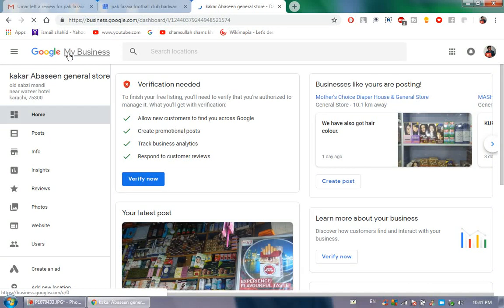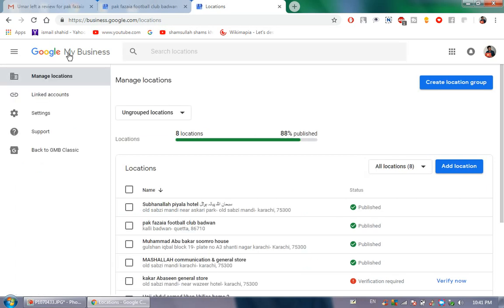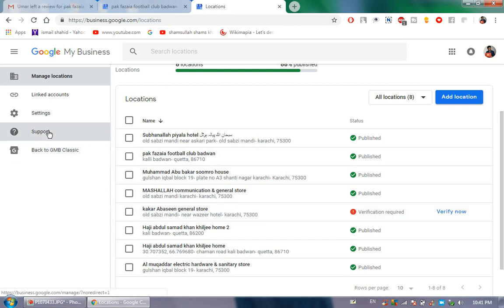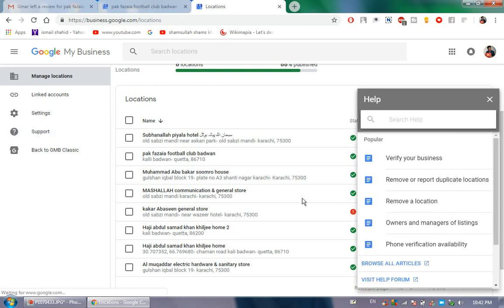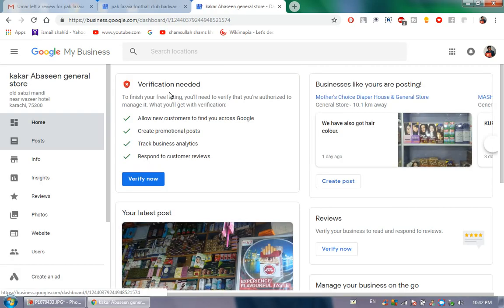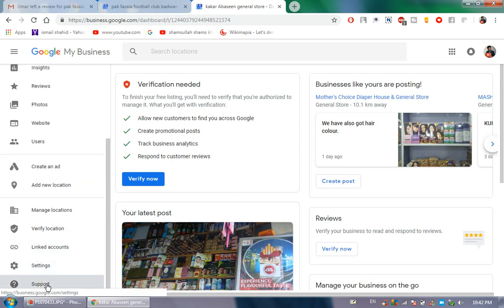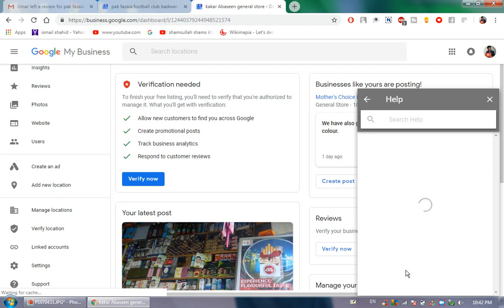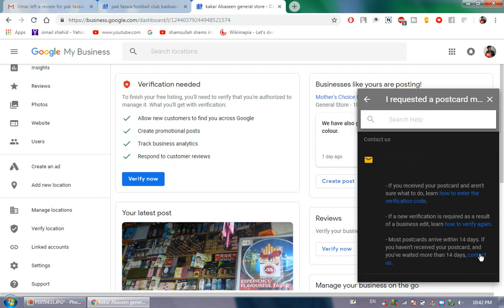Google my business verification | easy way to verify your business on google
in this video i am show you Google my business verification | easy way to verify your business on google
google my business verification
To enter the verification code you receive via postcard: Sign in to Google My Business. If you're managing multiple businesses, choose the one at the address where you received the postcard. Click Verify location from the menu (or click the Verify now button) and follow the prompts to complete verification.

Popular Categories

About : shamsullah shams khan khiljee is a YouTube Channel, where you will find technological videos in Hindi, New Video is Posted Everyday :)